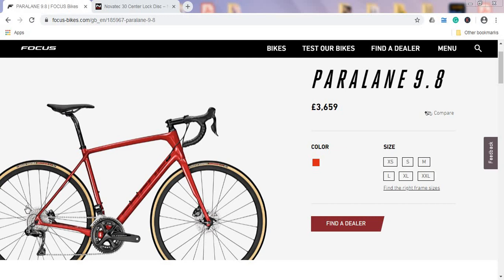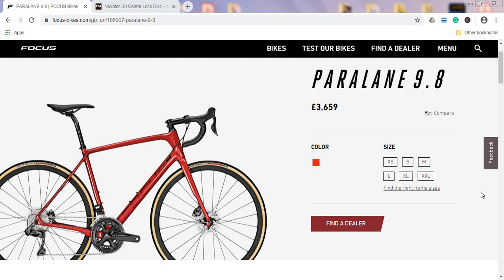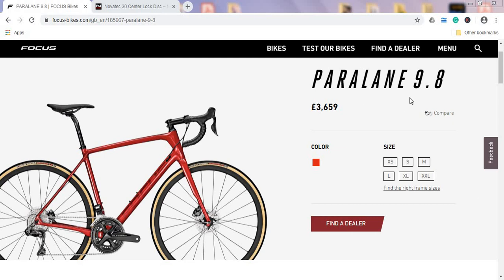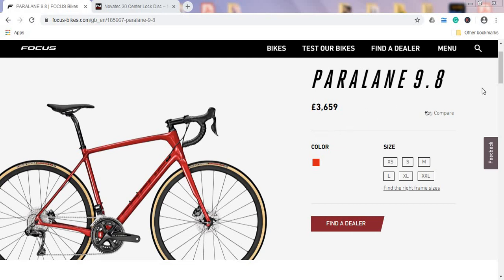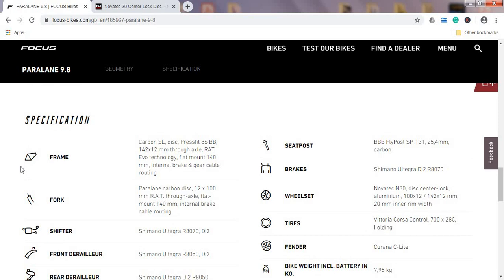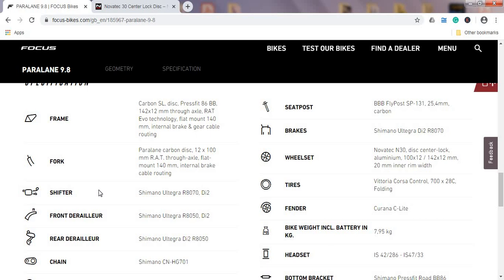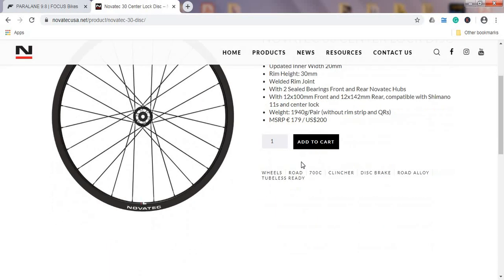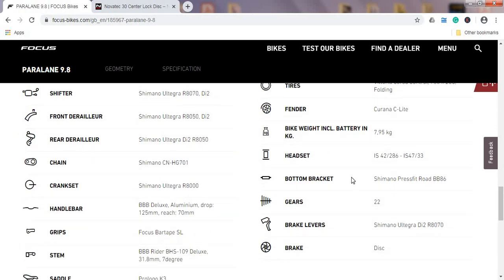Focus Paralane 9.8 (2020) | Buyer's Guide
In this episode, I bring you the buyer's guide for 2020 Focus Paralane 9.8 road bike.

Thumbnail photo credit: Focus Bikes
Pura Vida!